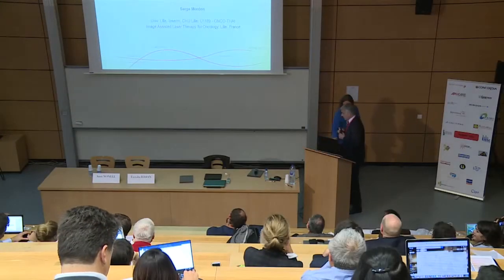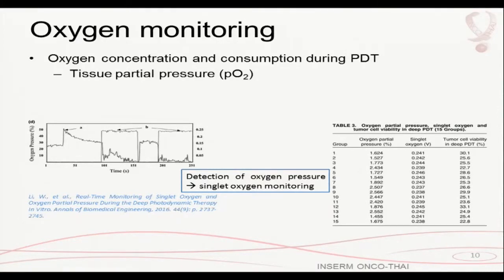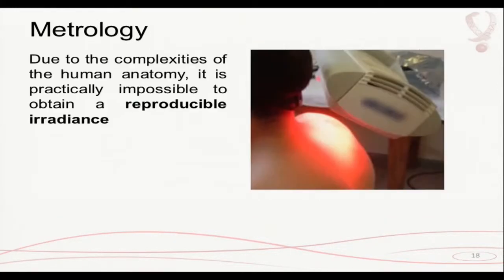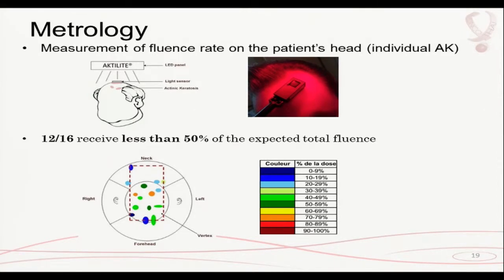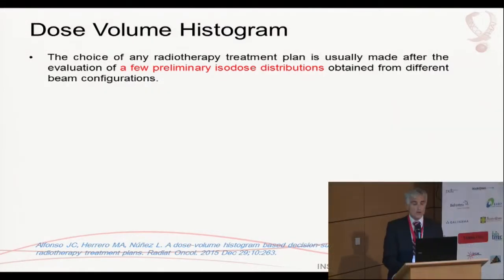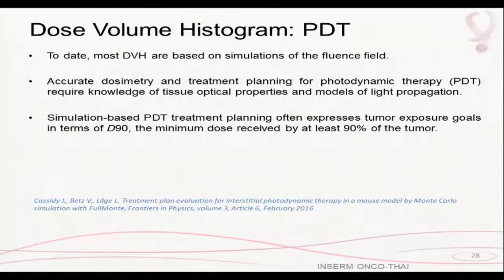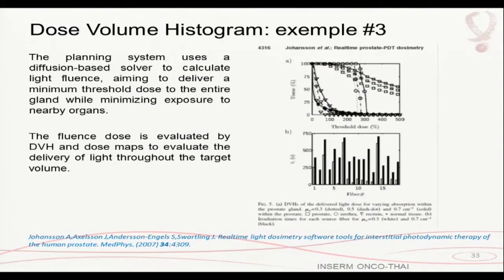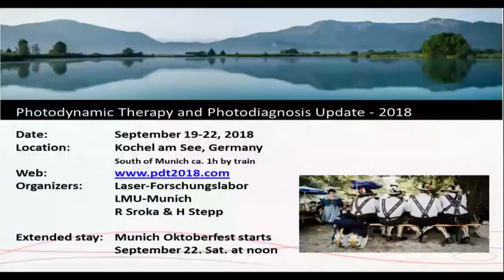Dosimetry of Photodynamic Therapy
Serge Mordon attended the Photodynamic Therapy and Photodiagnosis Update congress in Nancy, 2016 with a talk dedicated to the "Dosimetry of Photodynamic Therapy "